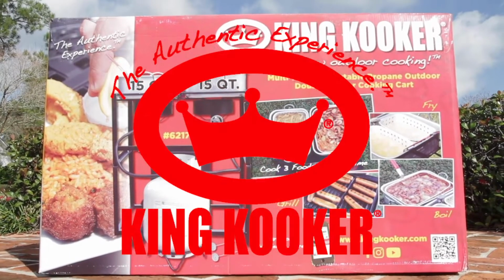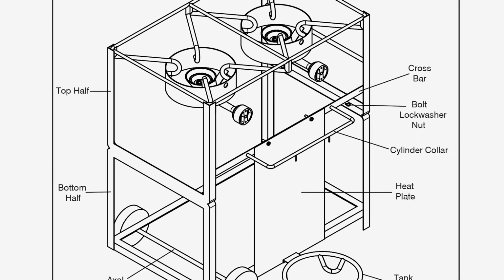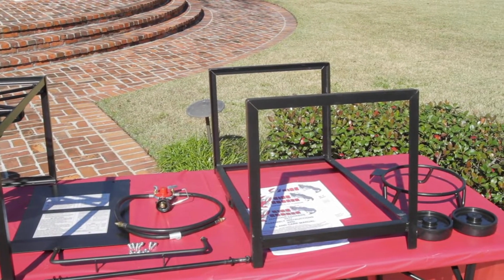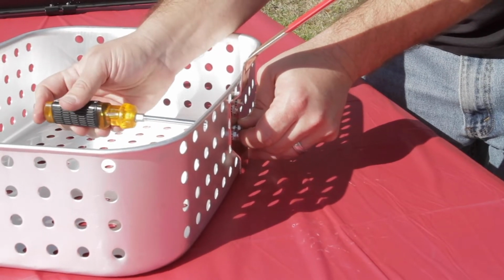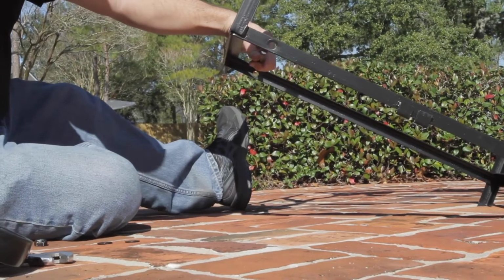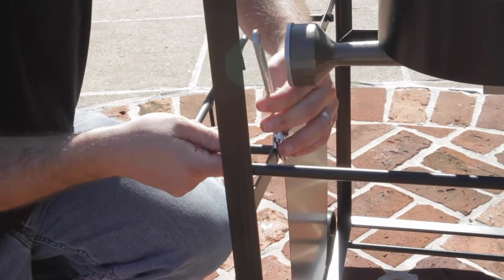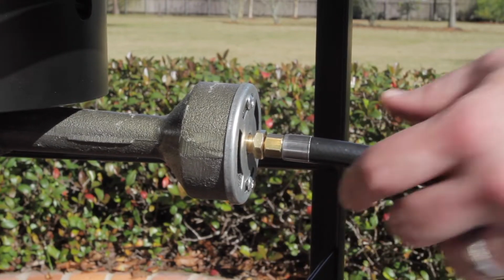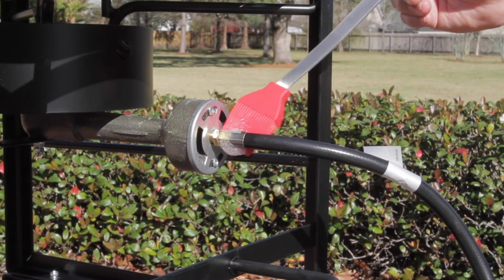Cooker Assembly for King Kooker® Outdoor Double Burner Cooking Carts